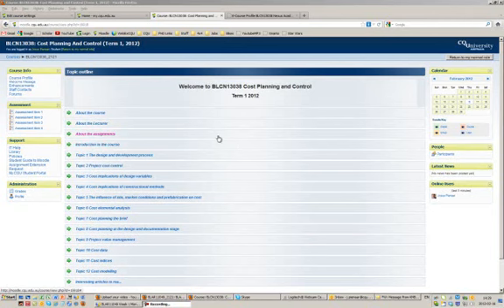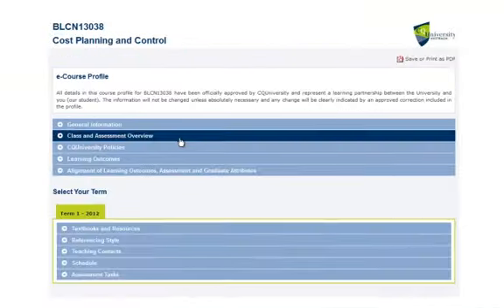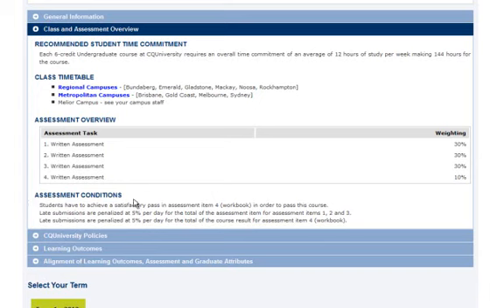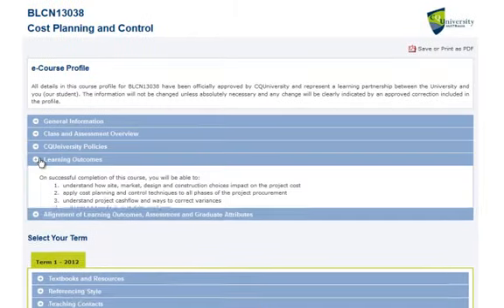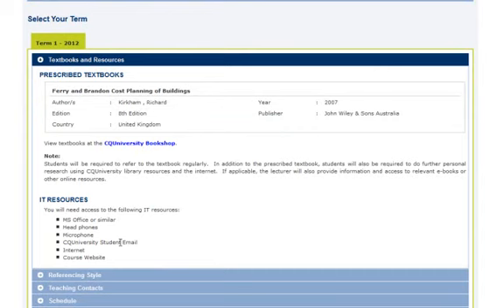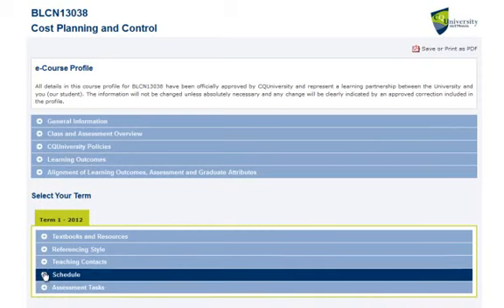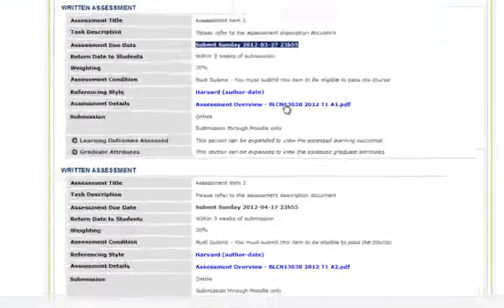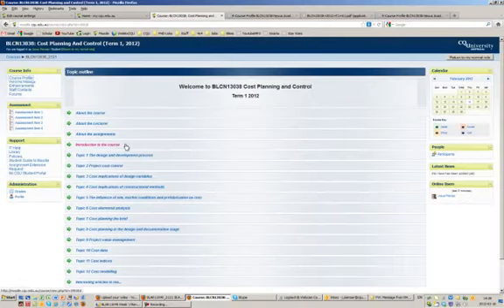Introduction to Course Profiles